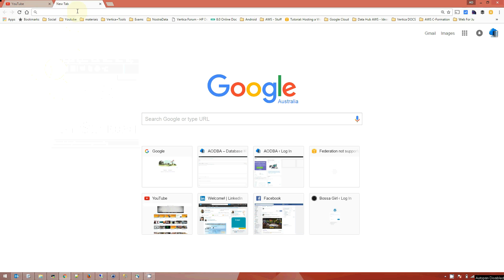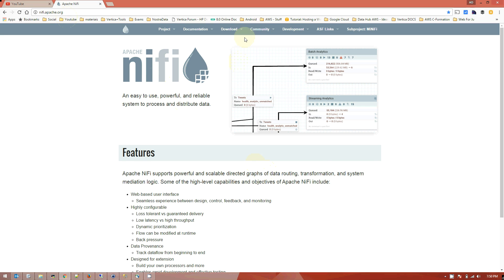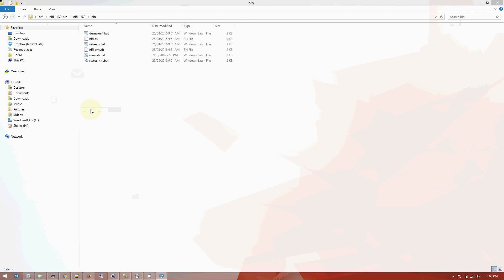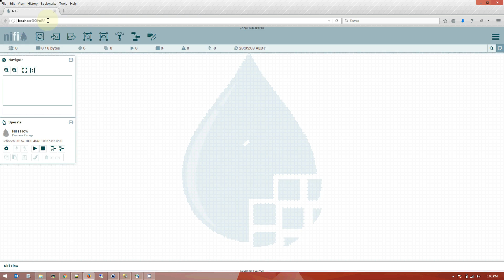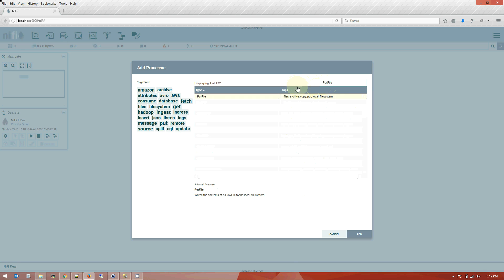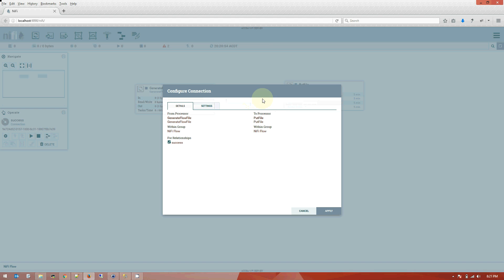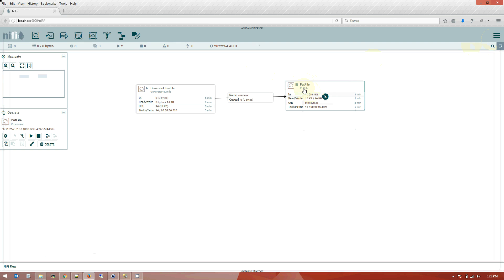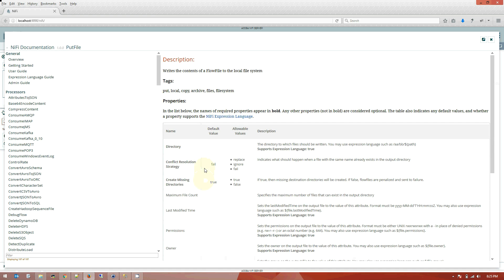How to Install Apache NiFi and run Simple Process